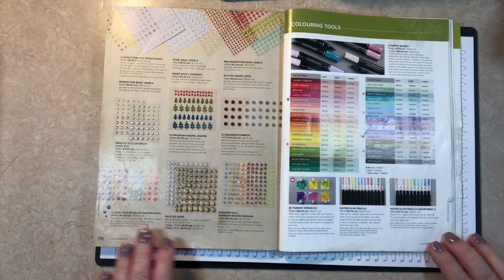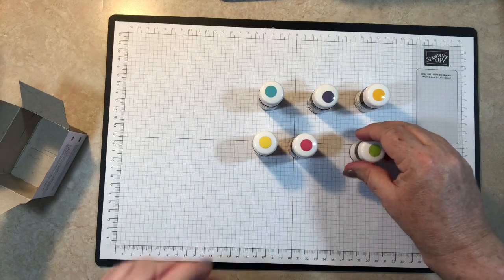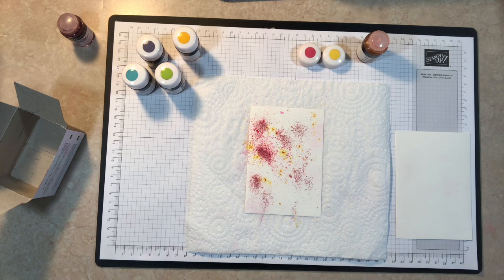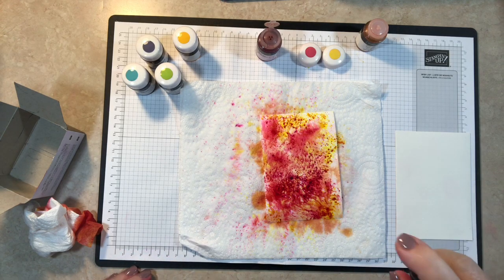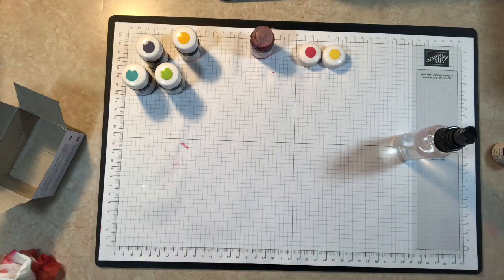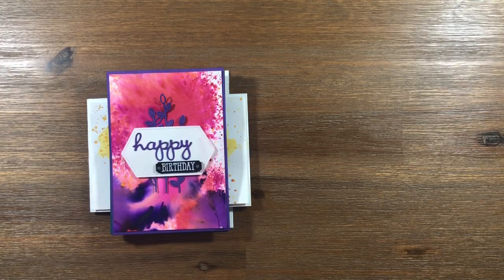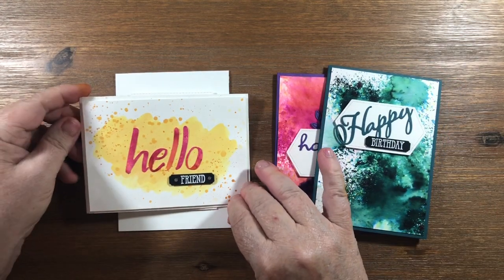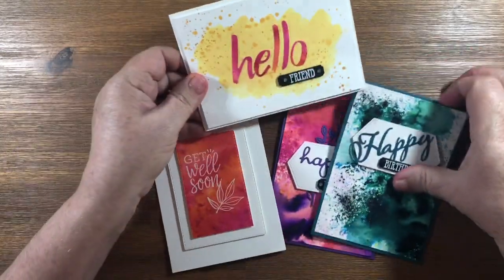Stampin’ Up! Pigment Sprinkles And 4 Bold Bright Cards.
I've had quite a few customers ask me what to do with the Stampin' Up! Pigment Sprinkles, so I have made this video about the basics of how to use them, and four cards using pieces I have created using the sprinkles.